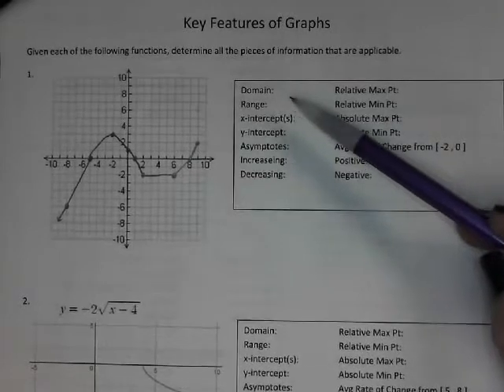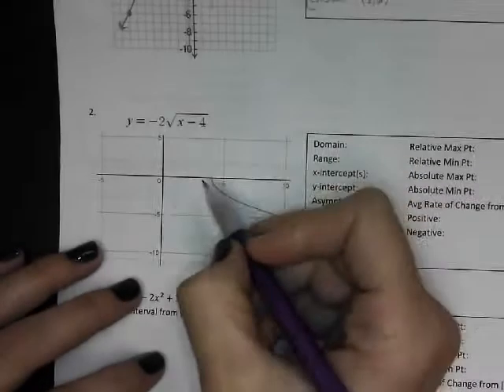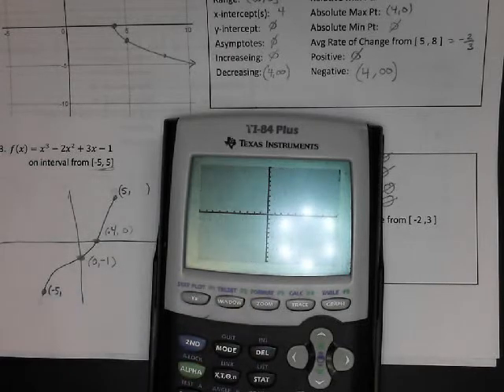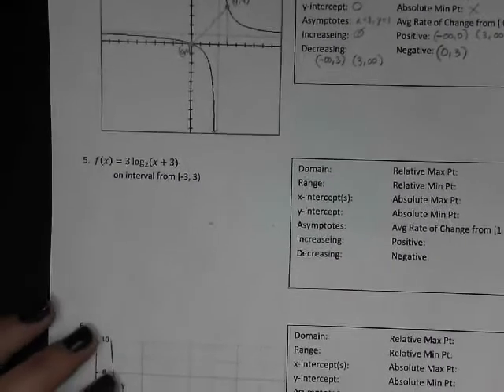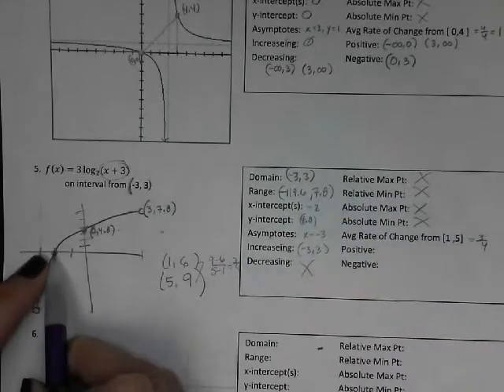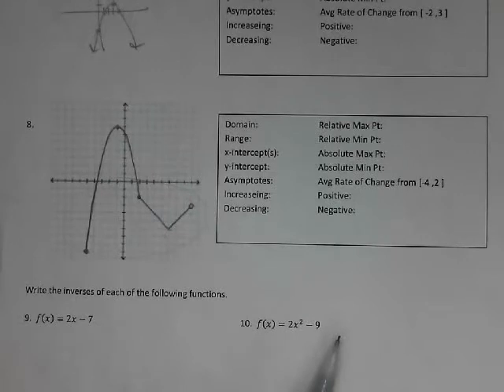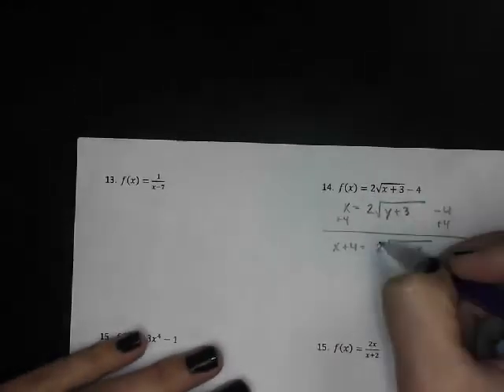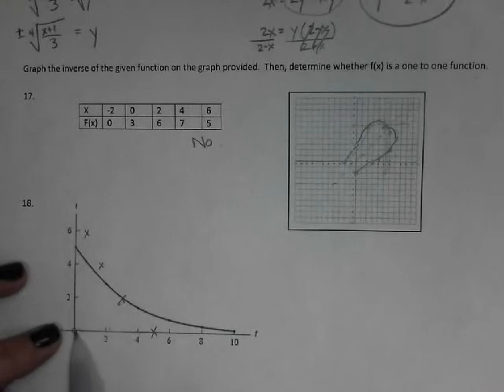1/22 Alg2 Midterm Review Key Features and Inverses